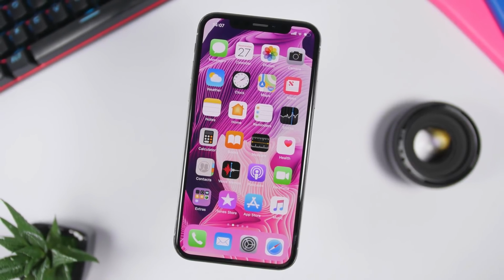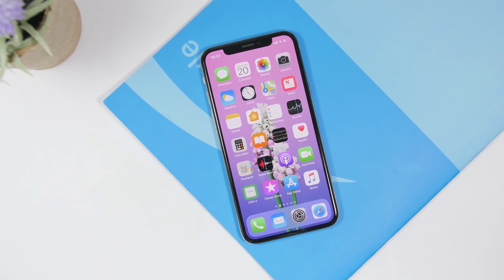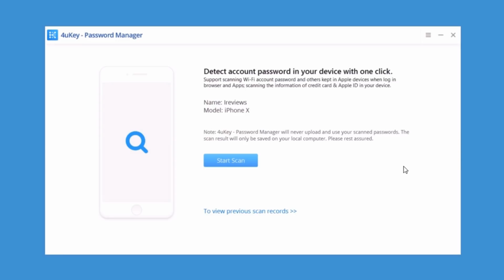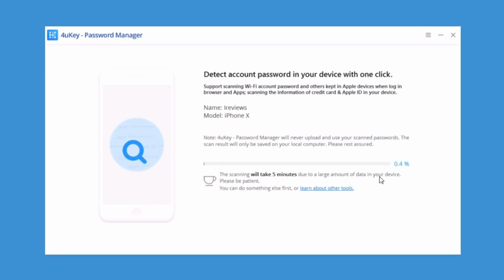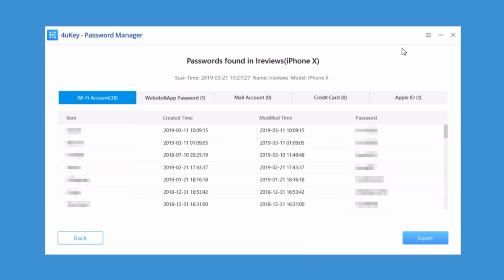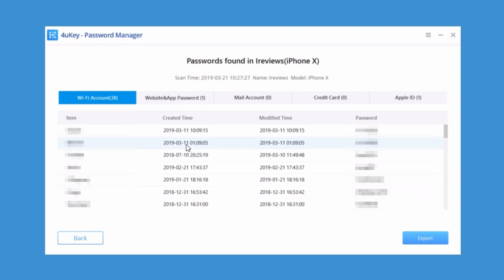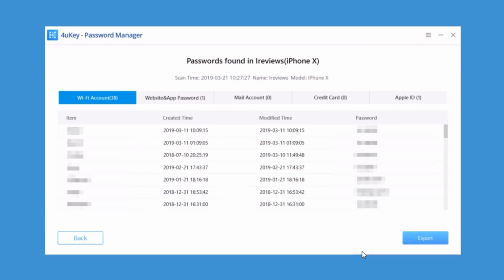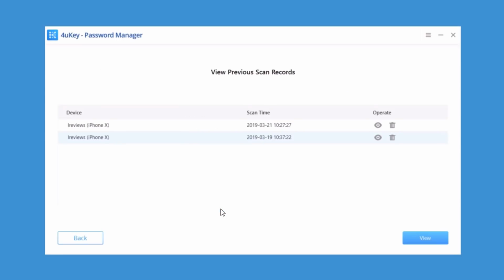How To View Saved WiFi Passwords On iPhone With 4uKey !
Find saved Wi-Fi password on iPhone/iPad, recover stored websites & app login passwords and more.

iReviews Brings You The Latest iPhone & iOS News, Apps, Tips, Tricks,  Jailbreak, Tutorials and Rumors.

New iPhone Rumors, iOS Beta Release, iOS Tips & Tricks And Everything That Has To Do With iPhone, iOS And Apple.